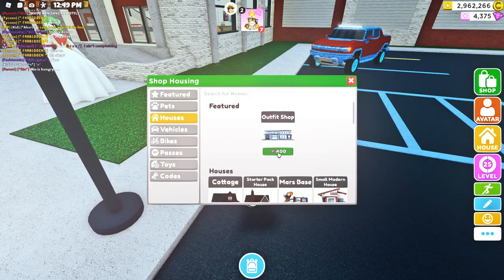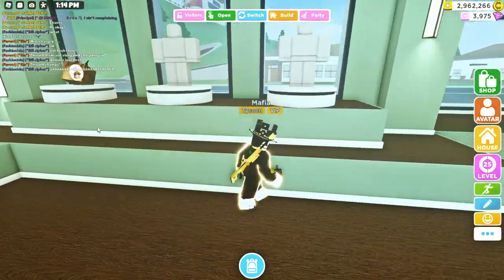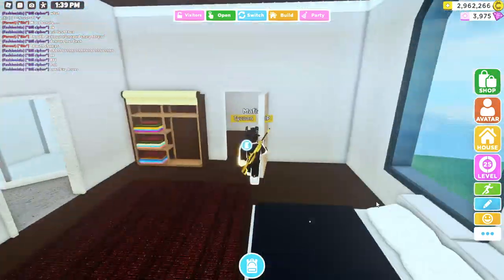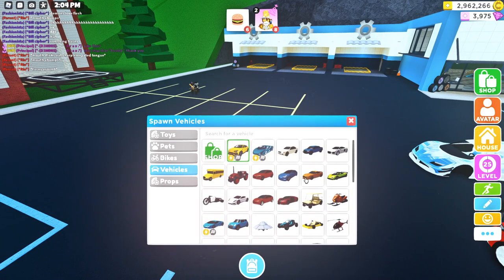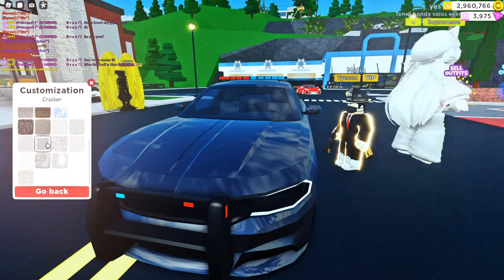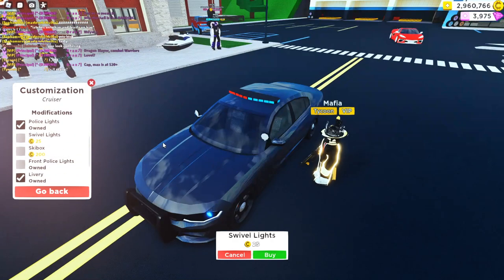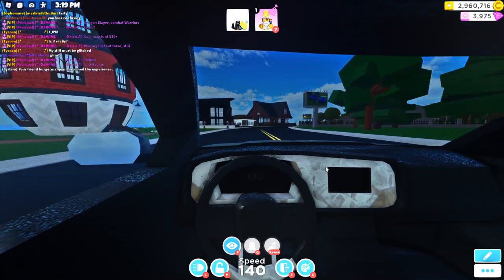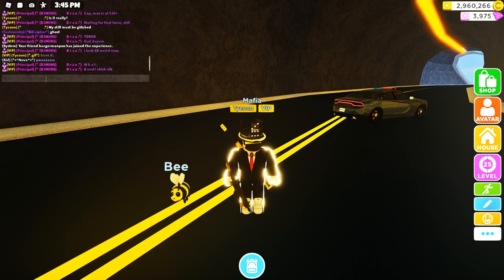New Outfit Shop, Police Cruiser and Bee Pet update In Robloxian high school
Hi guys, Today I uploaded a video with the new update in robloxian high school.  I hope you guys enjoyed this video and I will post more videos soon. Thx everyone for 7.5K subs lets get to 10k by the end of 2022!

By others:
Sad Emotional Piano Music - Gaming Background Music (HD)